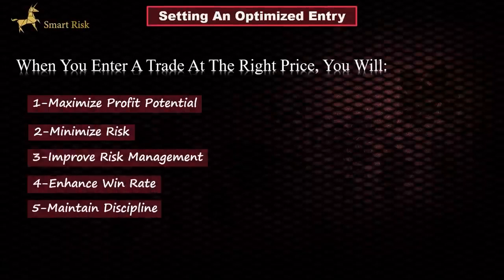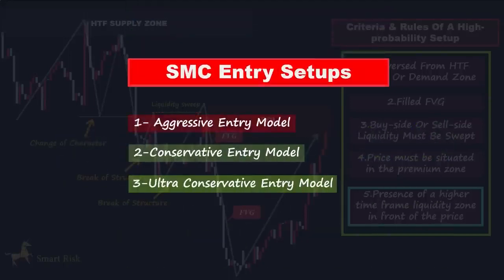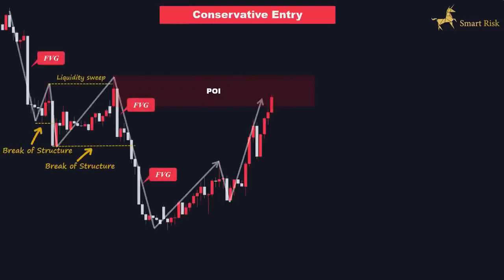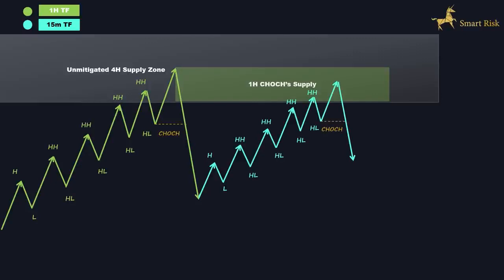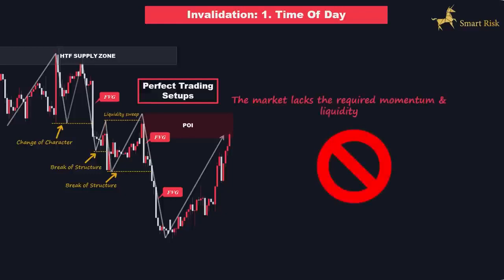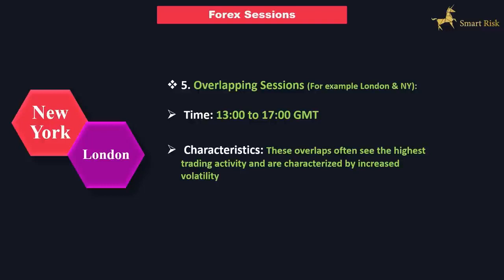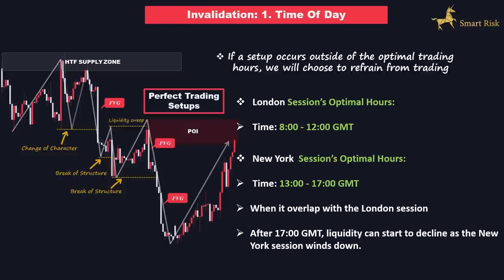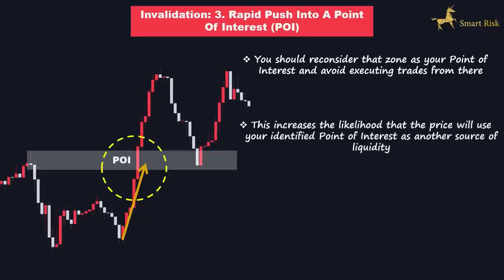How and Where to Enter a Trade Using Smart Money Concept! 💵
چگونه استراتژی اسمارت مانی رو یاد بگیریم